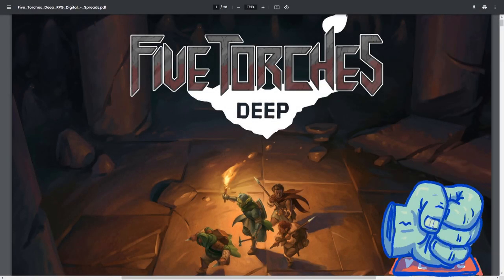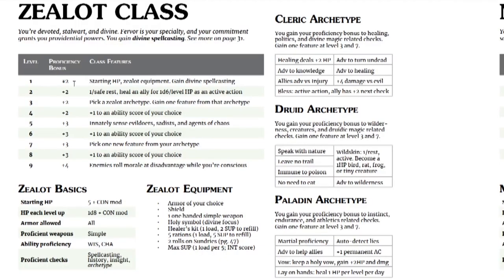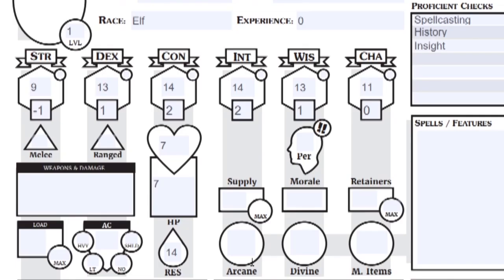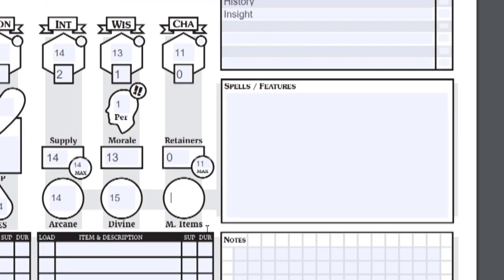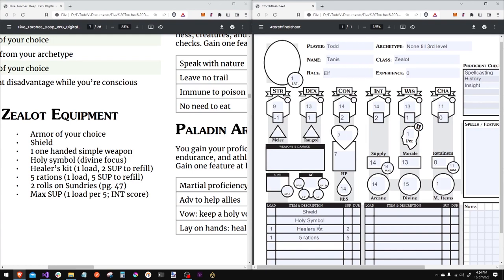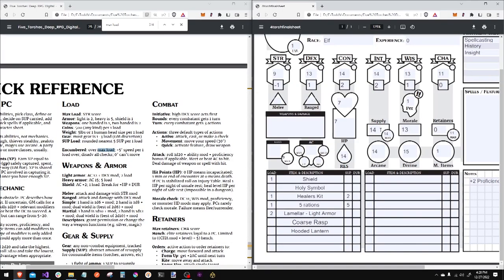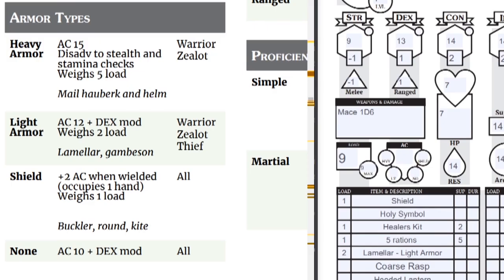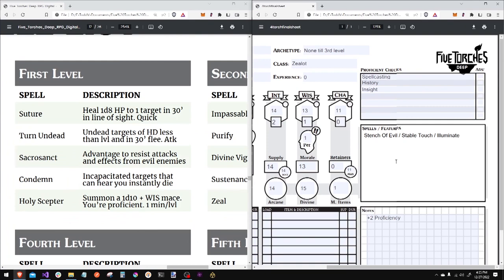Let's Create A Character! Dive into Five Torches Deep, a Unique Blend of 5e and OSR!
Five (5) Torches Deep: A Fusion of 5e and OSR - Character Creation Unveiled! 🔥🎲 Dive into the exciting world of this unique RPG as I guide you through the character creation process. Discover the perfect blend of 5e and OSR elements!

Join me in exploring the magic of 5 Torches Deep! 🔥🛡️